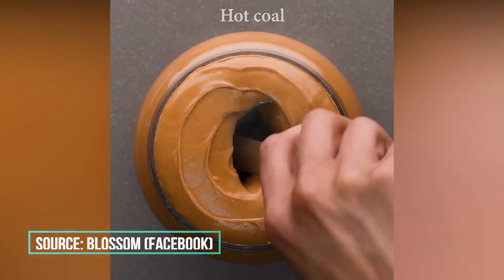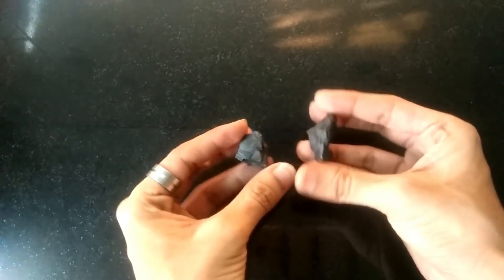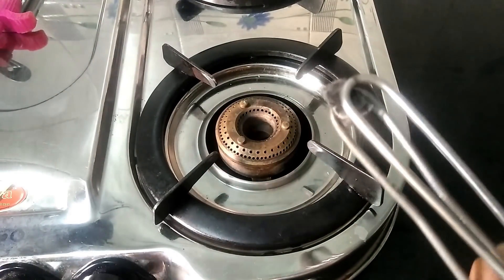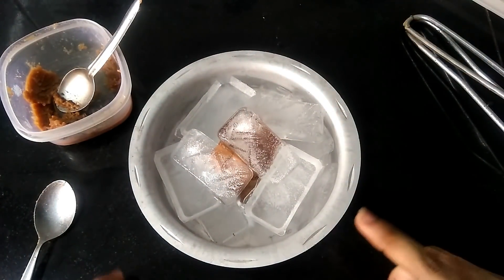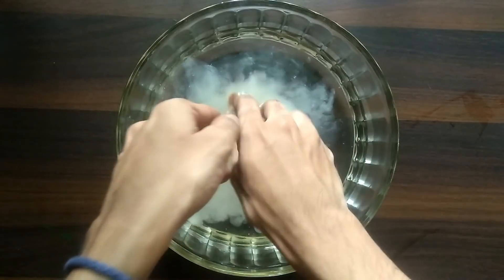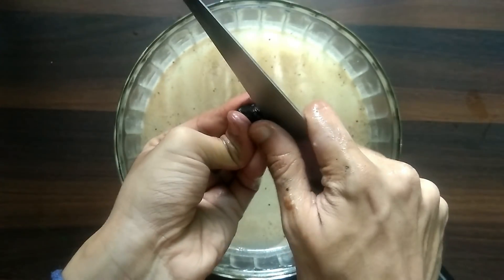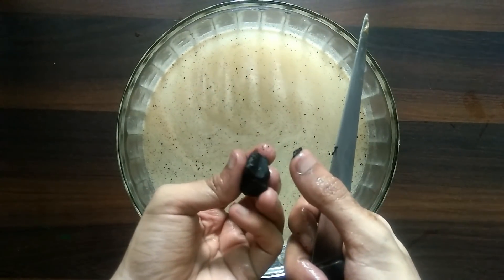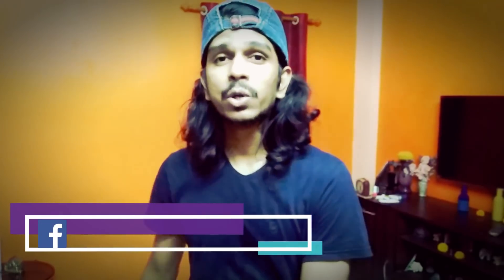Can Peanut Butter turn Charcoal into Crystals?!? | Ep#43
Internet is full of unbelievable DIYs n this is just one of them, Some real some fake. Find out how this diy cum science experiment turned out.

Video Link:

Go ahead and suggest projects you want me to try.